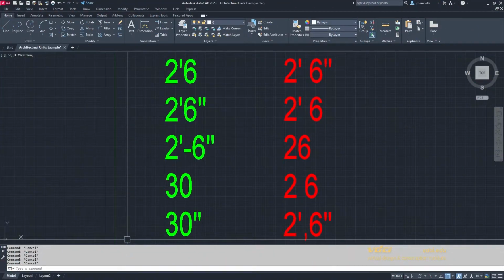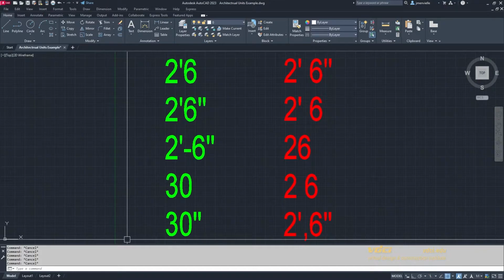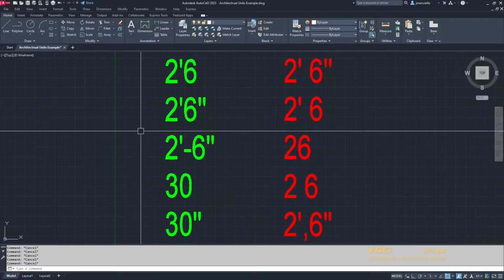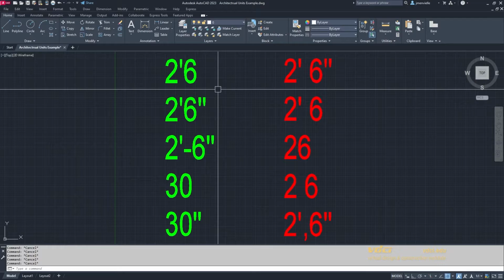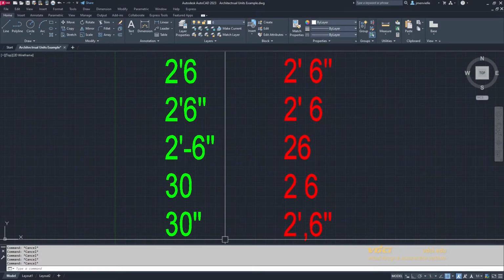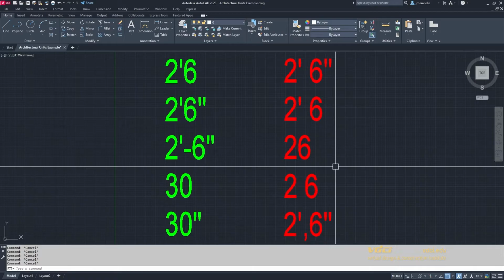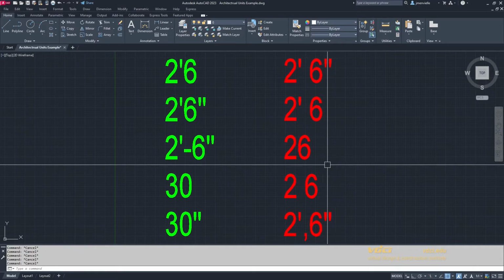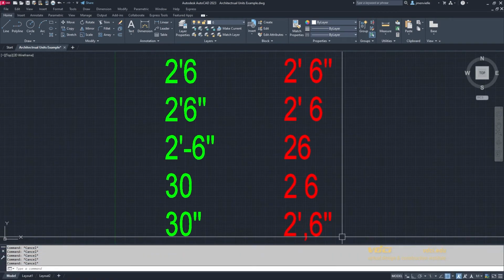Learn AutoCAD - Measurement Input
🤔 What format of measurements AutoCAD accepts is not always obvious. See which entries are valid and which are not. Understand how AutoCAD interprets measurements when used with tick marks, spaces, and dashes.

Video Chapters:
00:00 - Intro
00:41 - Correct Entry Methods
01:34 - Incorrect Entry Methods
02:12 - Valid, but Incorrect Entry Methods